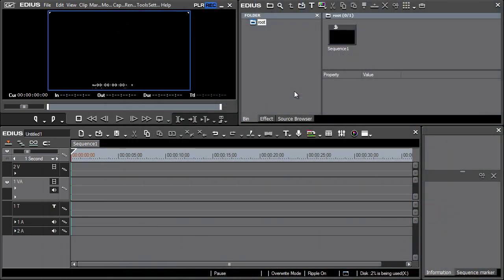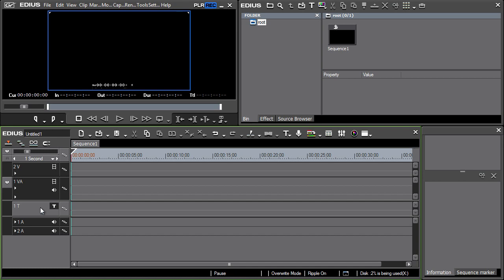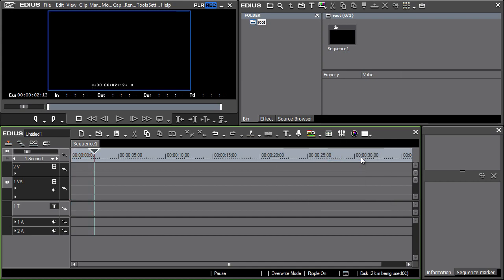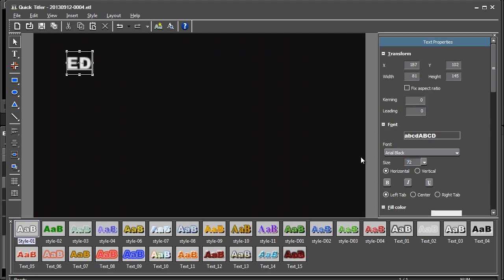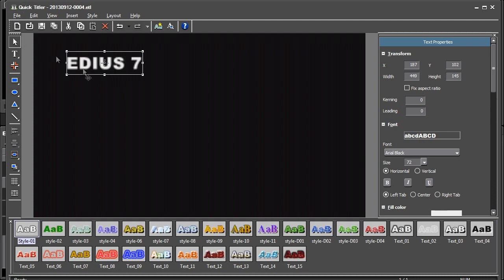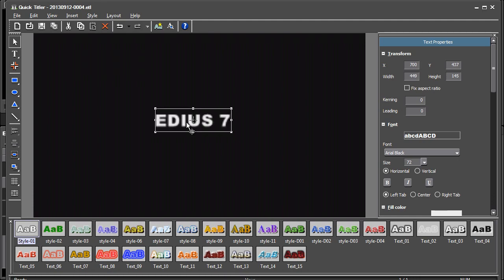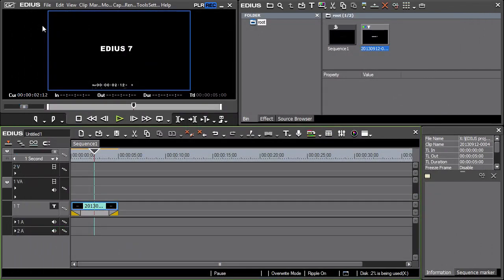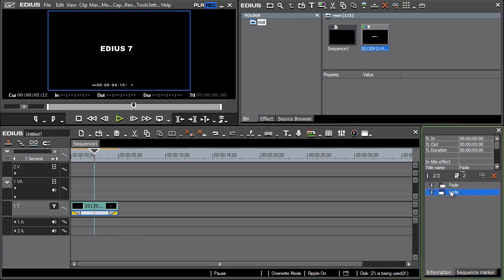Grass Valley EDIUS Pro - 11) Creating a simple title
This chapter focuses on working with titles and graphics in Grass Valley EDIUS Pro 7. You will also see how to work with the included titling program Quick Titler.